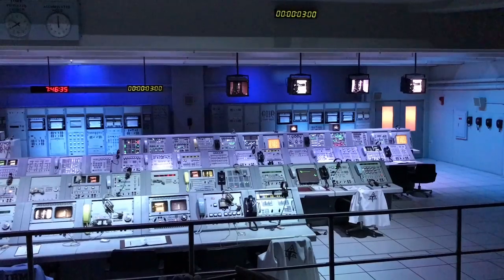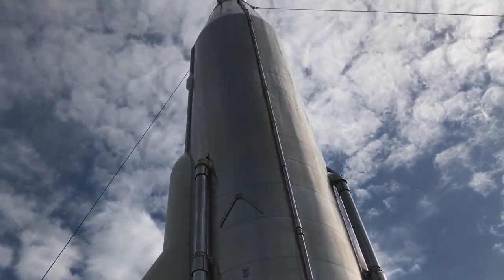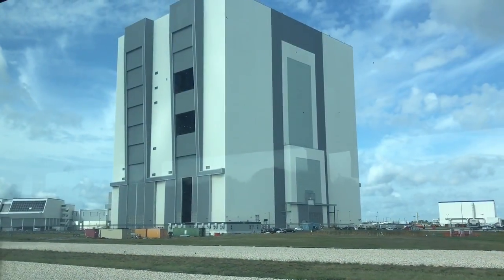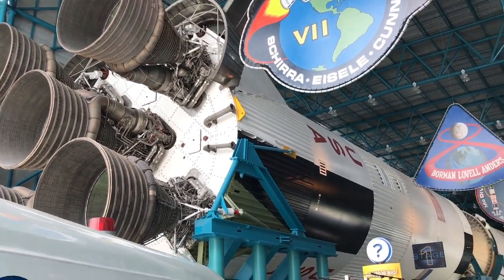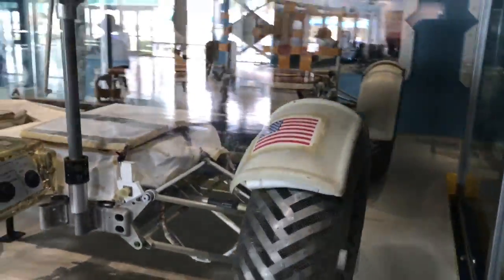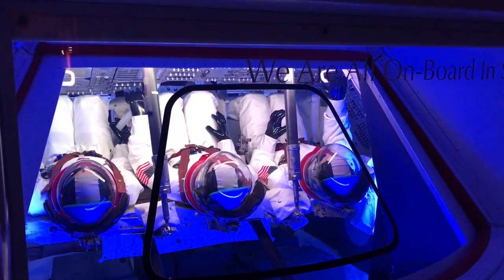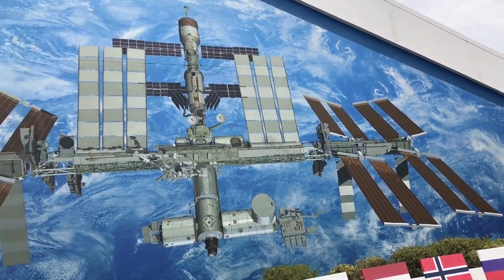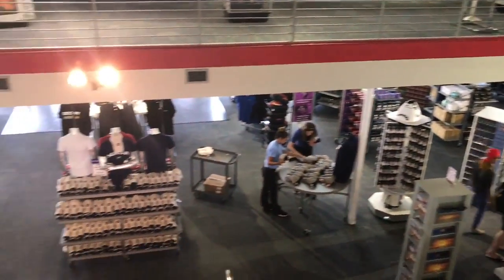INSIDE Kennedy Space Center - NASA | Attractions